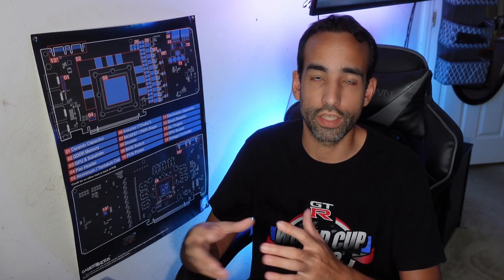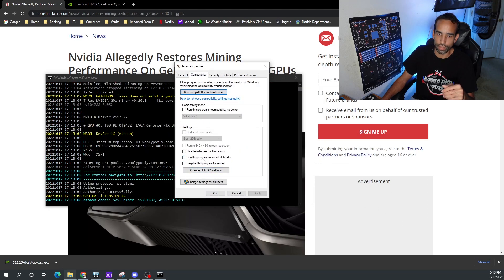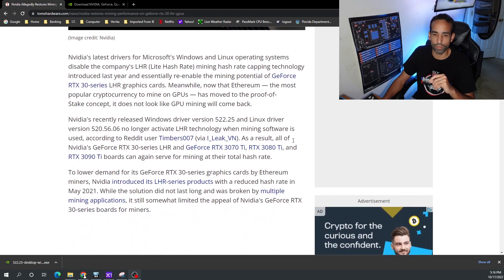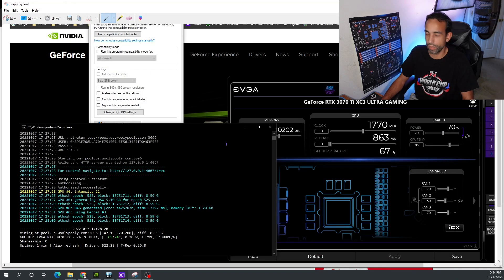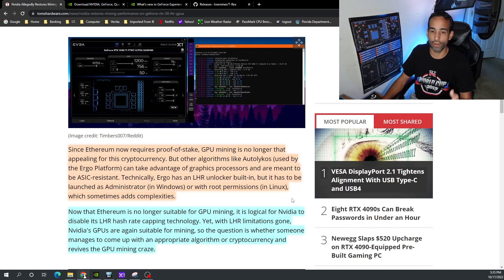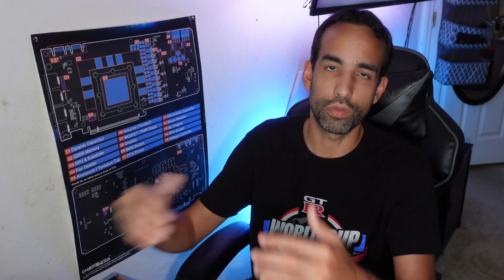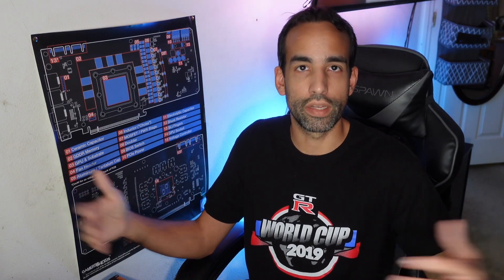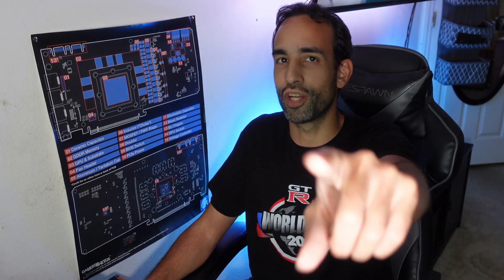Nvidia Removes LHR Locks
It is good to see that Nvidia is letting go of this pointless battle with the Crypto Mining community, to make it seem like they care about Gamers. It was more about their bottom end, but regardless the point of this video was to advise the community that Nvidia has stopped applying the LHR lock to their 30 series and also seems their 40 series. We will find out in the future.